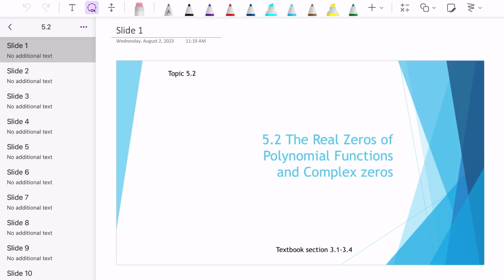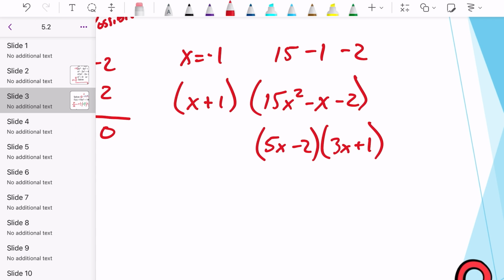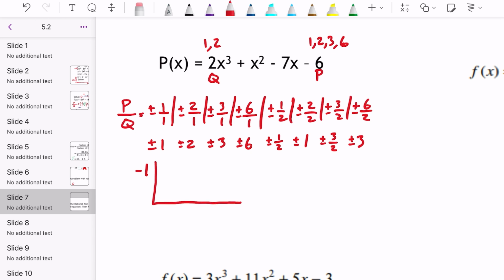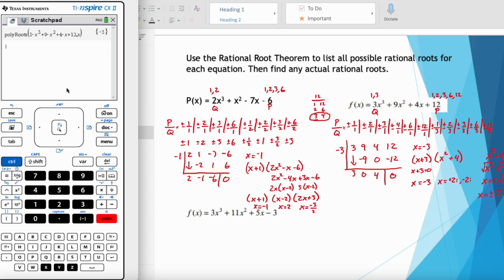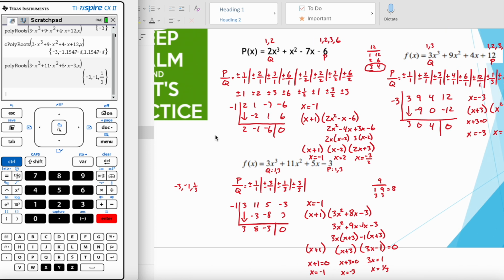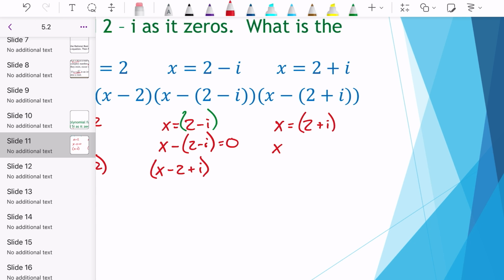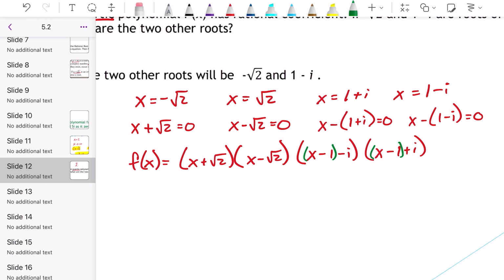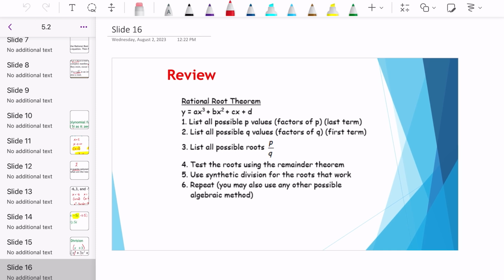5.2 The Real Zeros of Polynomial Functions and Complex Zeros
Topics Reviewed:
 - Steps to Solving a Polynomial Equation
 - Conjugate Root Theorem
 - Using Conjugate Root Theorem to Identify Roots
 - Using Conjugate Root Theorem to Construct Polynomials
 - Finding Remaining Complex Zeros Given Polynomial Functions